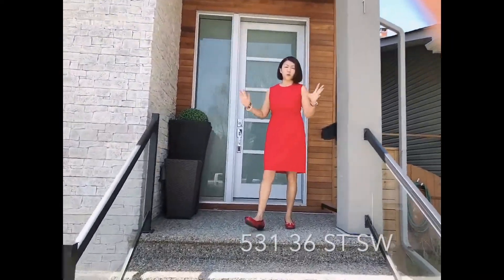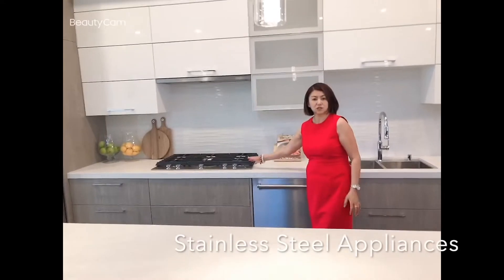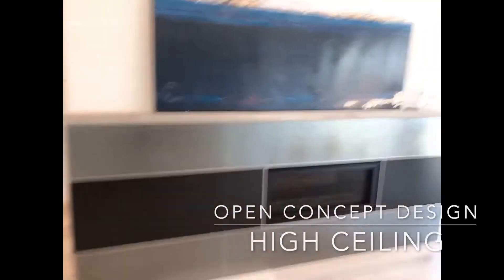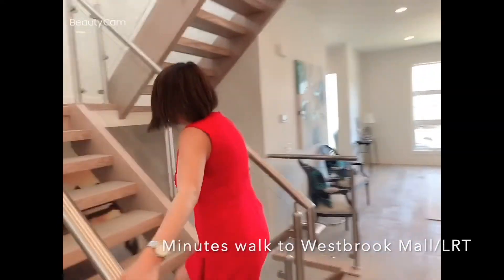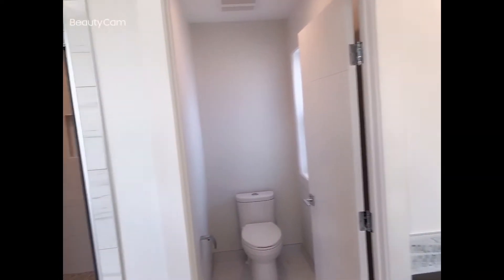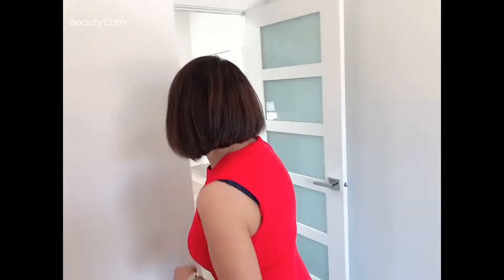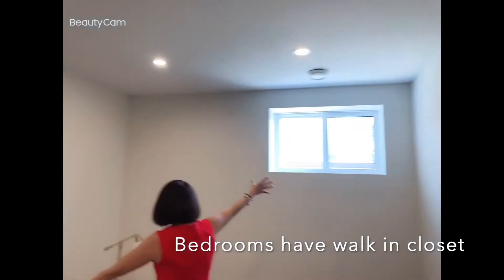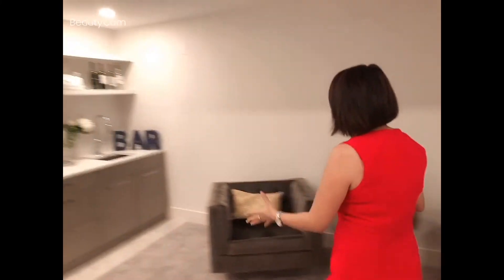531 36 Street SW New inner city infill !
Brand NEW Infill in Spruce Cliff Community in South West Calgary, it has every features you can dream of! Total 2700SF plus finished basement, 5 Bedrooms, 4 bathrooms plus an office.

Modern Open Concept with High Ceiling, Custom cabinet, all stainless steel appliances, oak real wood floor, gas fireplace.
Two car detached garage plus a RV Parking.

Great location with a short drive to downtown,  walking distance to West Brook mall or C-Train station, library.  minutes drive to Sarcee trail , #1 Highway, Ring Road.

Call Susan Hetu  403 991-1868 for your private viewing!